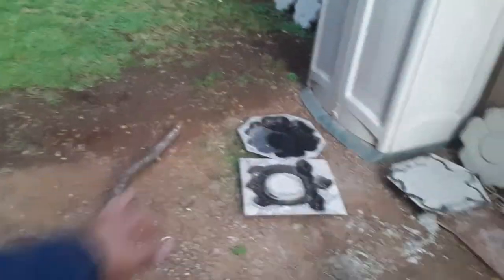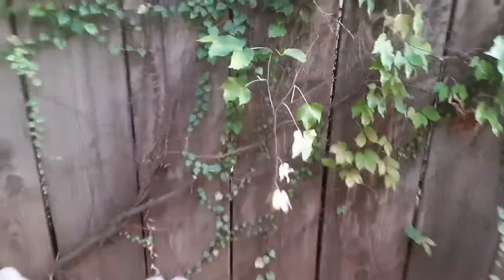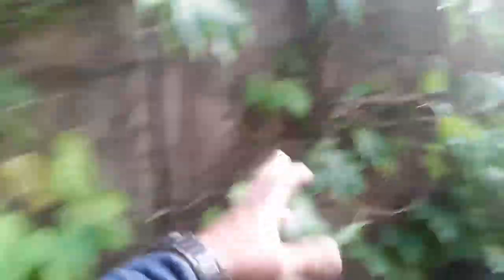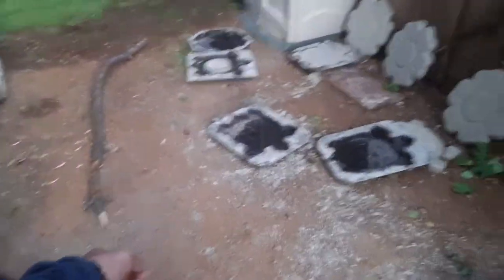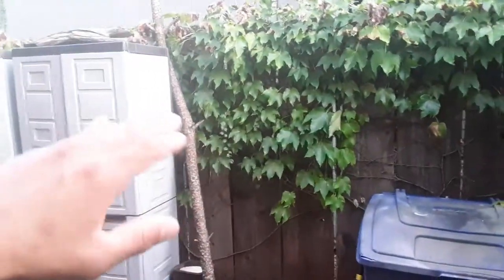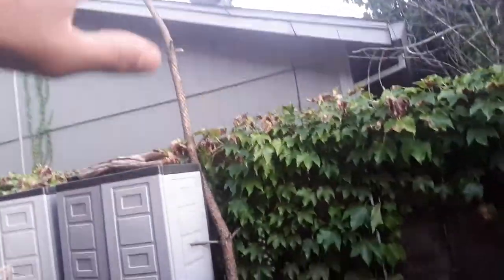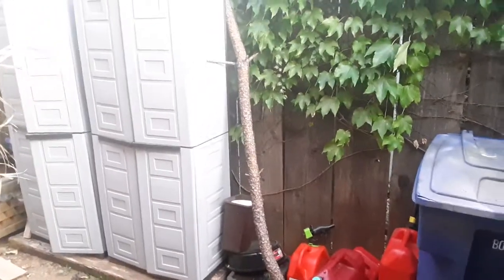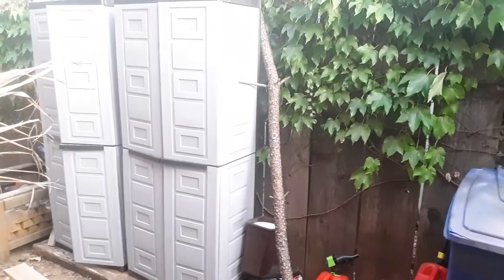My first attempt to make a wooden snake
I made my snake or carved it soon after cutting it from this vine, it was wet and juicy. However, in a few short days, it hardens and turns very stiff and stale. So with that information I would highly recommend for people who wish to create their own to cut an exiting branch from a tree to easily craft it, unless you have power tools.